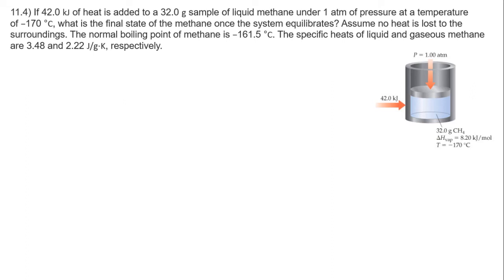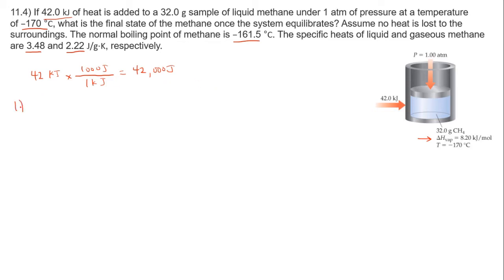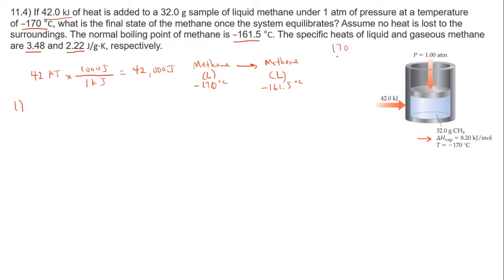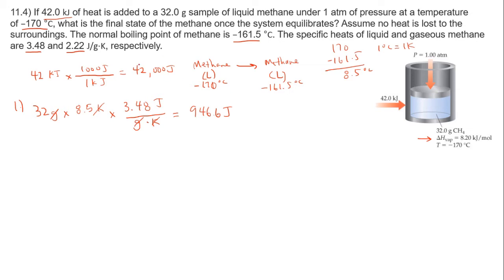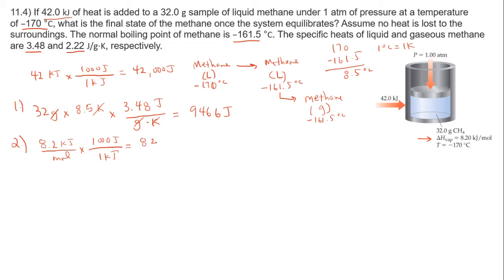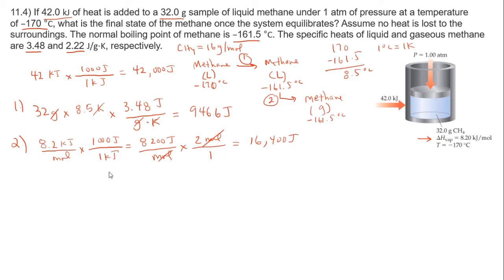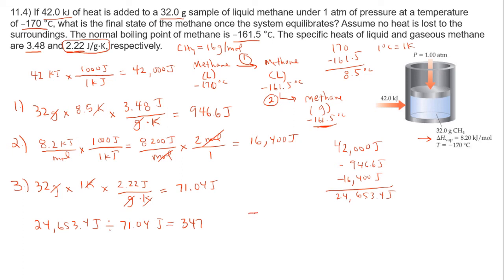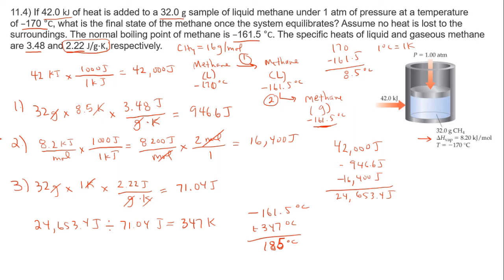Mastering_Chemistry_11.4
Determining final temperature of a sample after a phase transition.